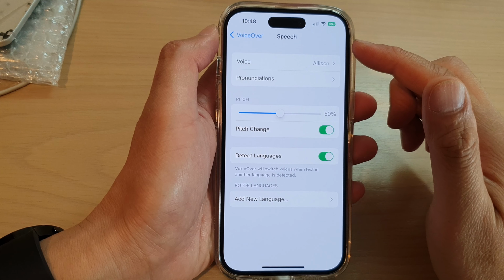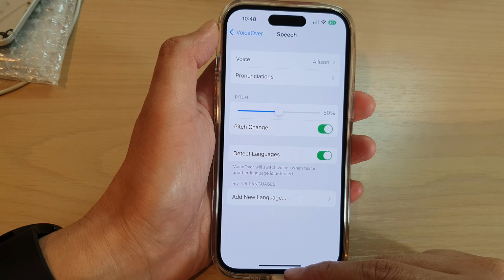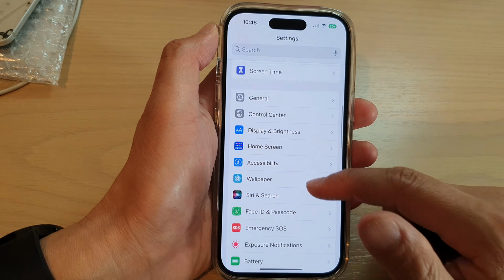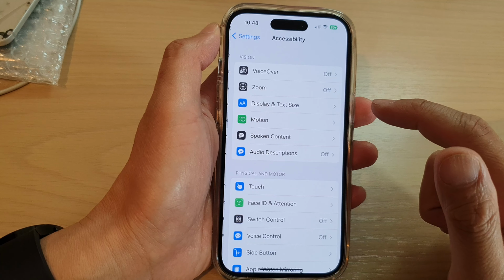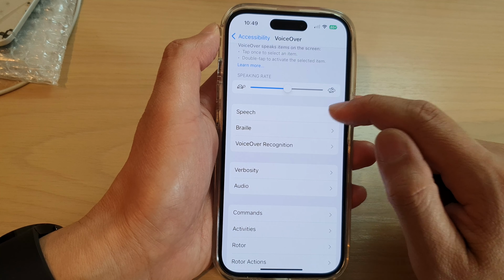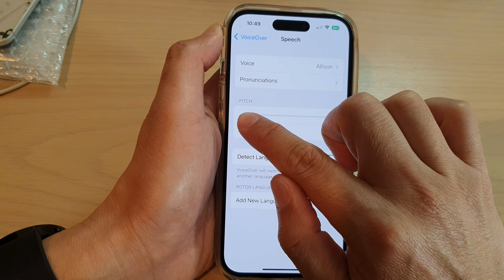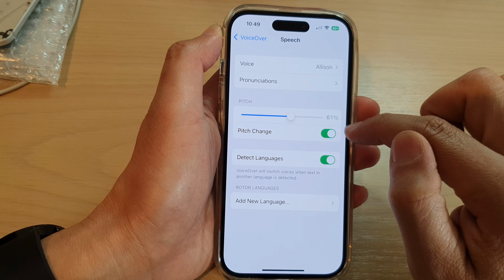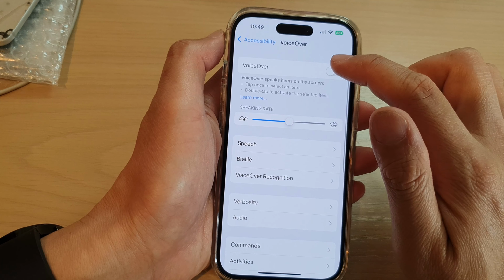iPhone 14's/14 Pro Max: How to Change VoiceOver Speech Pitch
Learn how you can change the VoiceOver speech pitch on the iPhone 14/14 Pro/14 Pro Max/Plus.